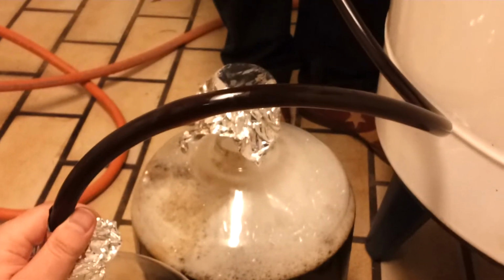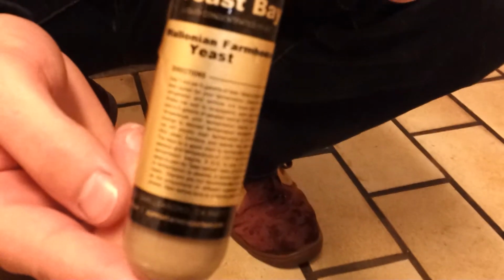HBW 02: Vandregær update and Farmhouse Stout